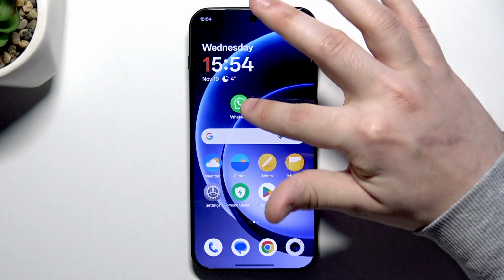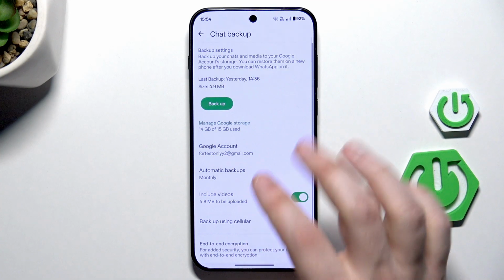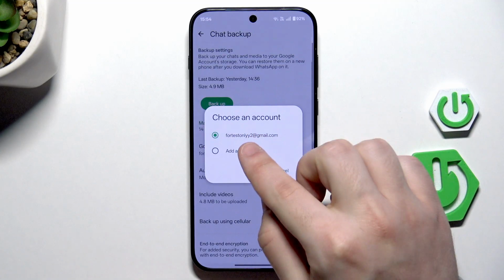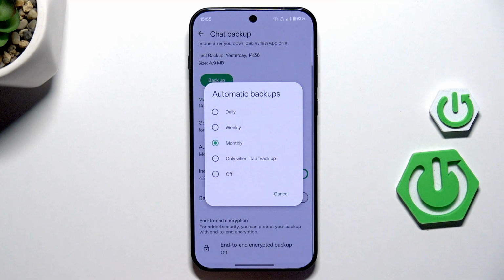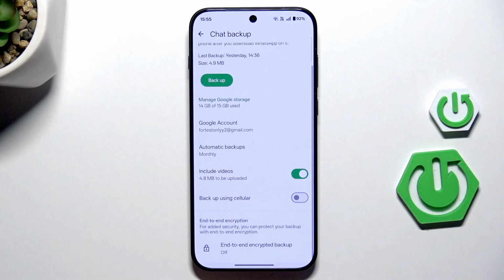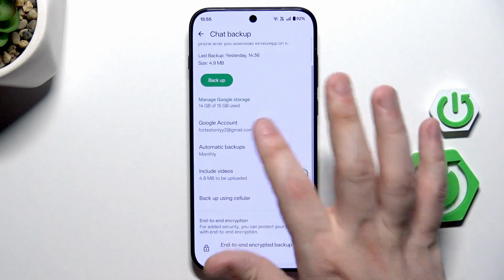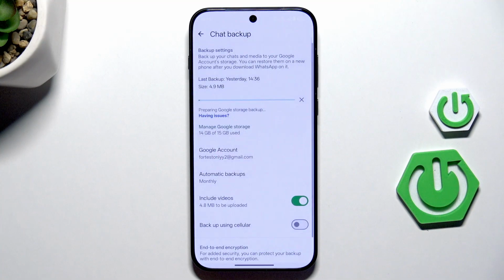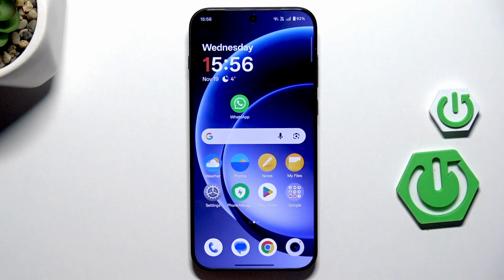OnePlus 15 – How to Backup WhatsApp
In this video I show how to create a WhatsApp backup on OnePlus 15 step-by-step. You will learn how to open WhatsApp, go to Settings → Chats → Chat backup, choose or add the Google account where backups are stored, set automatic backup frequency (daily/weekly/monthly), include videos, enable end-to-end encrypted backup if you want extra security, check Google Drive storage space, and start a manual backup. Follow these simple steps to protect your chats and media and make restoring on the same Google account easy.

How to create a WhatsApp backup on OnePlus 15?
How to restore a WhatsApp backup on OnePlus 15?
How to enable end-to-end encrypted WhatsApp backup on OnePlus 15?

0:00 Intro
0:05 Open WhatsApp and go to Settings (three dots)
0:17 Chats → Chat backup
0:26 Choose or add Google Account for backup
0:45 Set automatic backup frequency (Daily/Weekly/Monthly)
1:05 Include videos & enable end-to-end encrypted backup (optional)
1:40 Check Google Drive storage and press the green Backup button
1:48 Backup in progress
1:55 Confirm last backup time — backup completed
2:02 Outro / Like & Subscribe